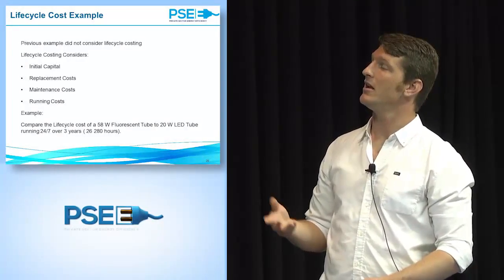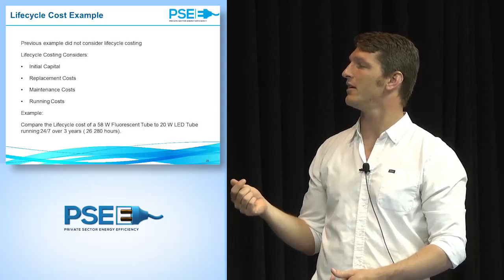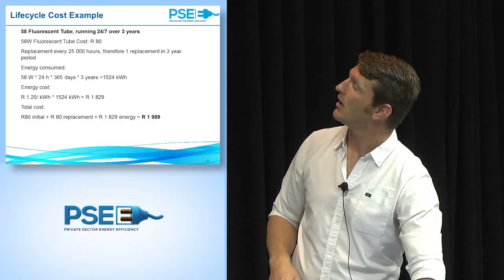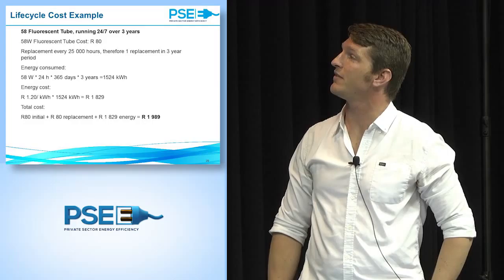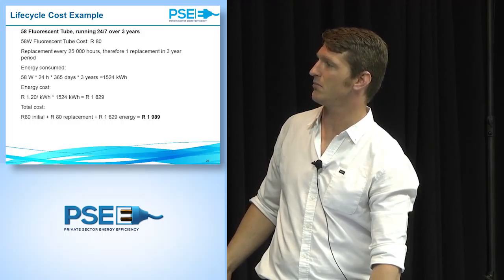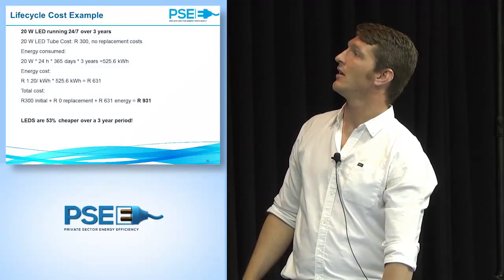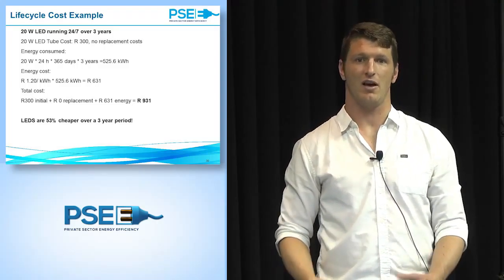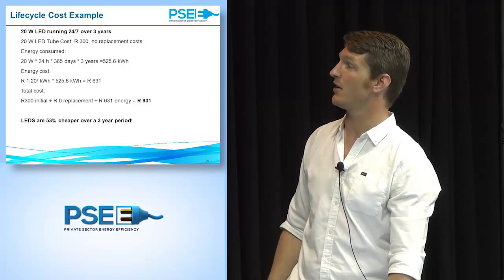19 Lifecycle Cost Example